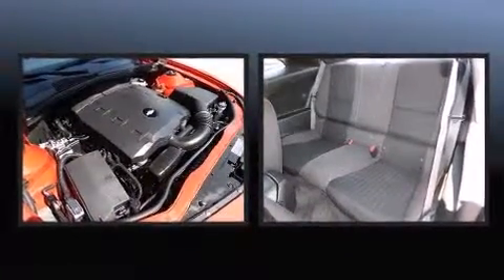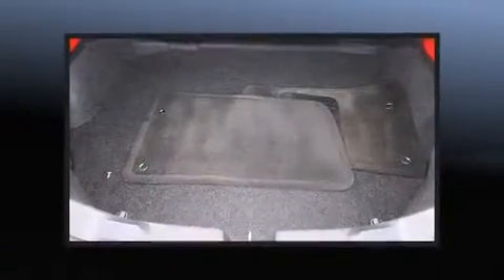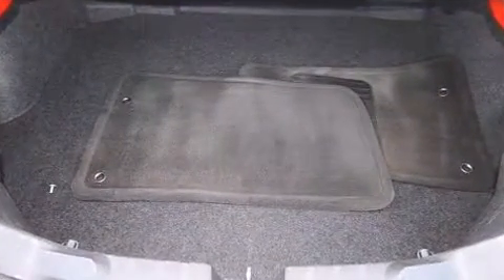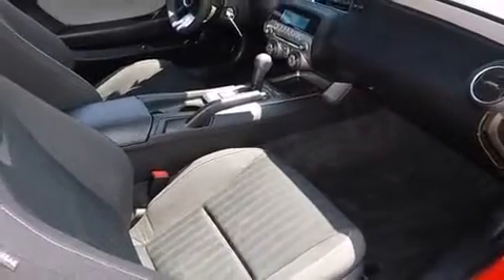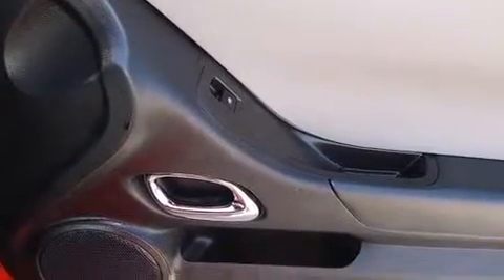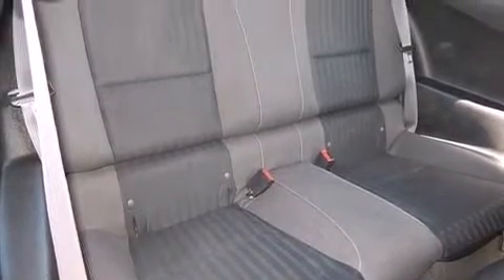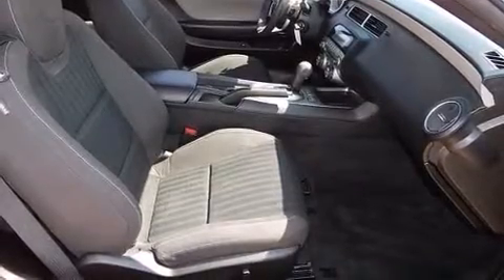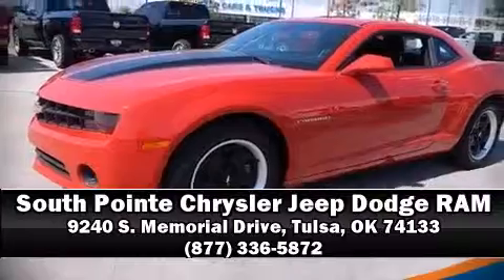2010 Chevrolet Camaro LS in Tulsa, OK 74133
9240 S. Memorial Drive

Introducing the 2010 Chevrolet Camaro. This 2 door, 4 passenger coupe is still under 75,000 miles! Chevrolet made sure to keep road-handling and sportiness at the top of it's priority list. Under the hood you'll find a 6 cylinder engine with more than 300 horsepower, providing a smooth and predictable driving experience. All of the premium features expected of a Chevrolet are offered, including: delay-off headlights, a tachometer, a trip computer, power front seats, air conditioning, telescoping steering wheel, and 1-touch window functionality. Premium sound drives 6 speakers, providing you and your passengers a sensational audio experience. Chevrolet ensures the safety and security of its passengers with equipment such as: head curtain airbags, front SIDE impact airbags, traction control, brake assist, a panic alarm, onStar, and 4 wheel disc brakes with ABS. Electronic stability control ensures solid grip atop the road surface, no matter how challenging the driving conditions. It also arrives with a Carfax history report, indicating just one previous owner. Our sales reps are knowledgeable and professional. We'd be happy to answer any questions that you may have. Stop in and take a test drive!